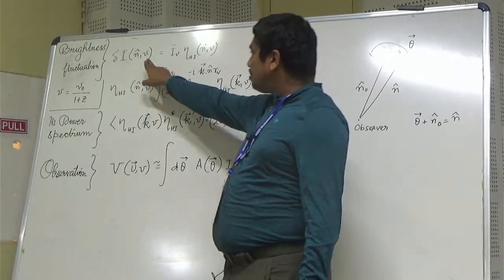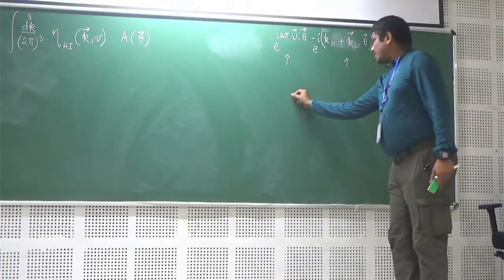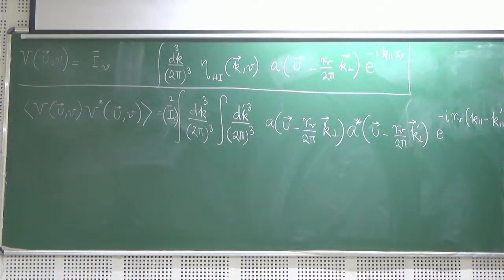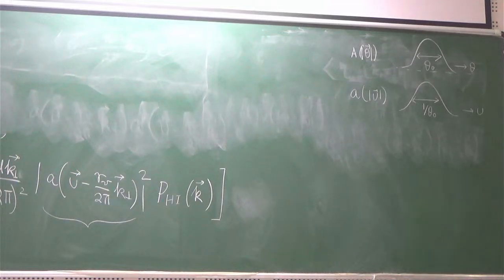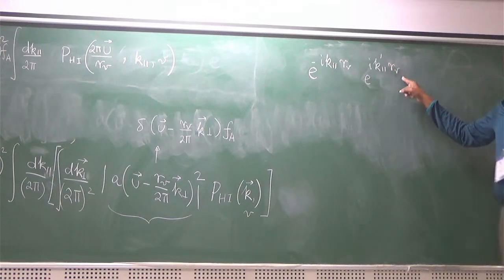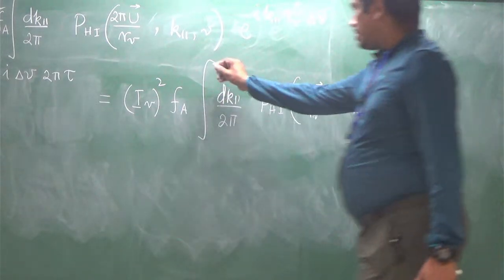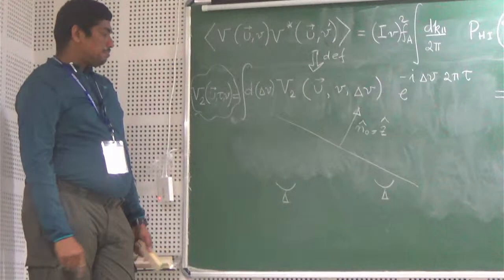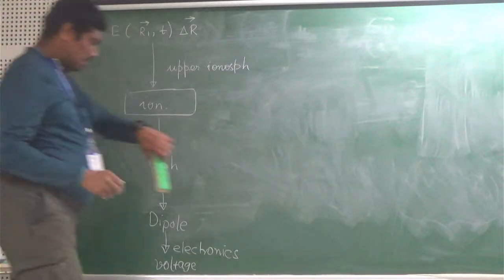Interferometric Detection Technique: Lecture 2 - Dr. Prasun Dutta